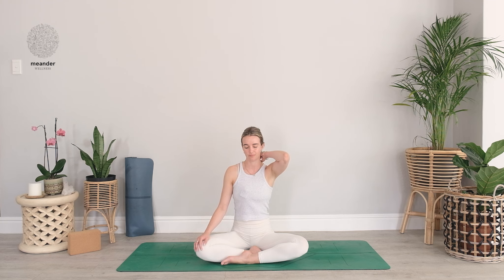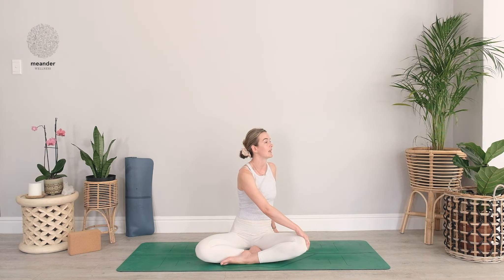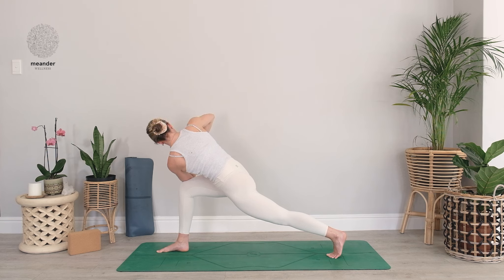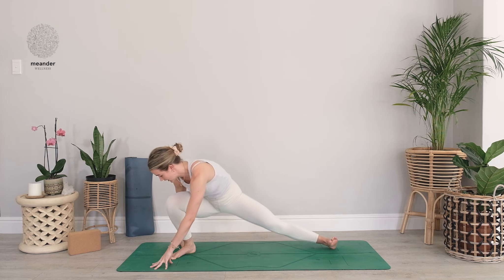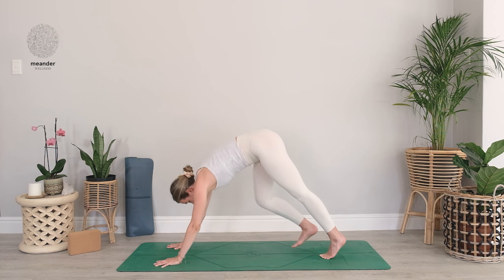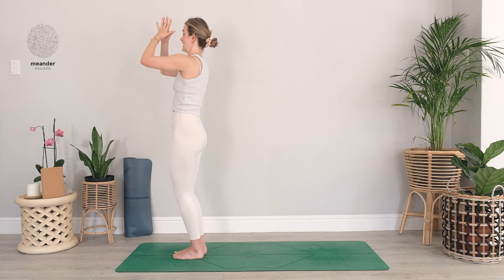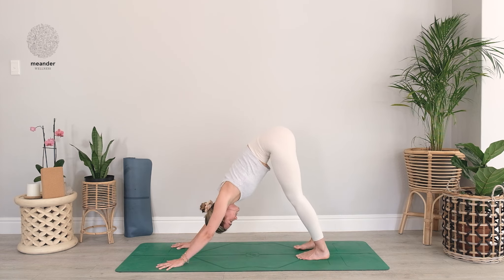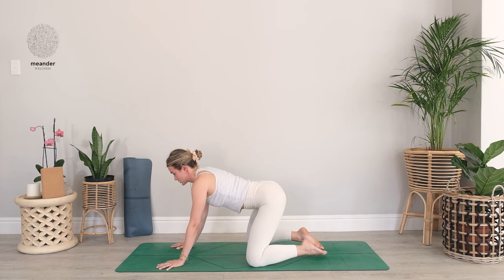30 minute full body yoga flow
A 30 minute slow flow practice that will work into the entire body creating space and building strength.

In this simple but effective practice we will work with rotational lunging, balancing postures, arm strengthening and glute activation followed by a relaxing resting pose allowing the practice to integrate.

Our intention for practice is to slow things down and to really be in each moment, posture and transition without drifting to what is to come.

All you need is you! I look forward to slowing things down with you and paying attention to our internal experience.

Suggested playlist: 30 minute full body flow on Spotify

Prior to commencing any exercise program, we strongly advise you to consult with your physician. By engaging in this exercise routine, you acknowledge and accept that you do so voluntarily and at your own risk. You assume full responsibility for any potential injuries or harm that may occur to yourself and agree to release Meander Wellness from any and all claims or liabilities, whether known or unknown, arising from any negligence on the part of Meander Wellness.